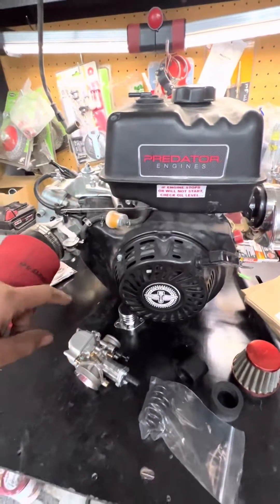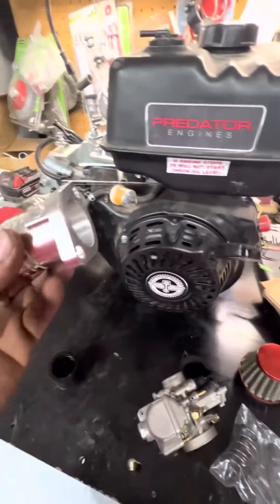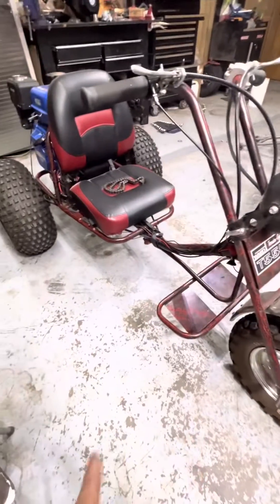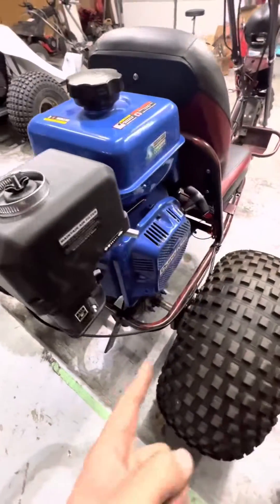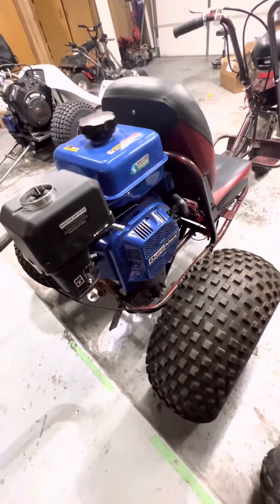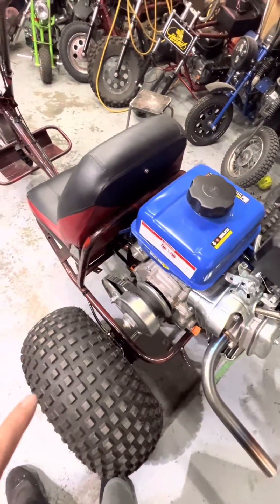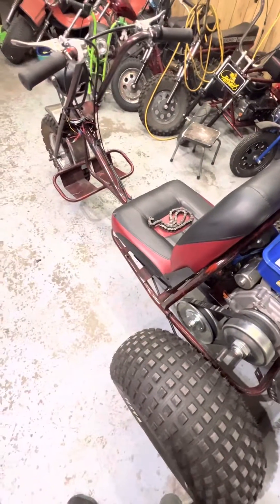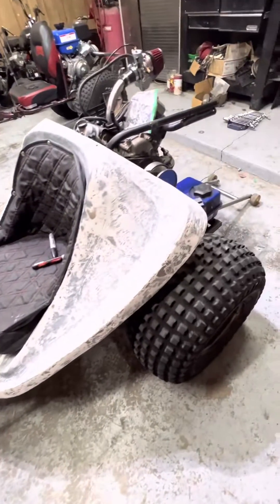Predator 301cc governor delete?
Setting up to do a governor delete on a predator 301cc with some small upgrades. 50lb valve springs, 28mm flat slide carburetor.